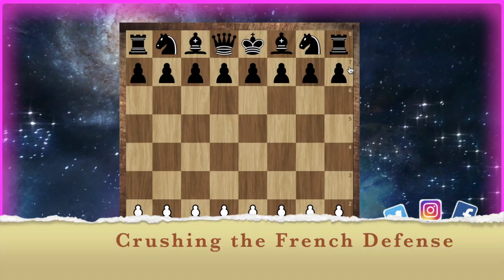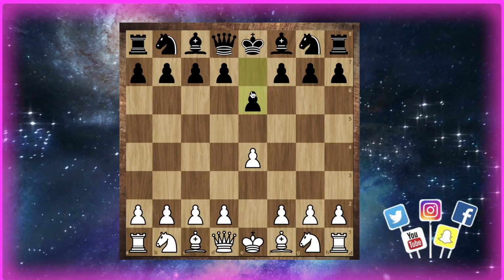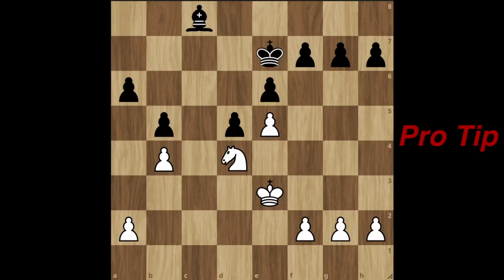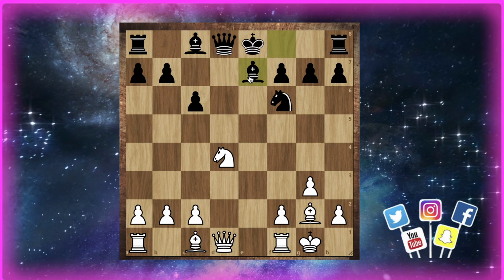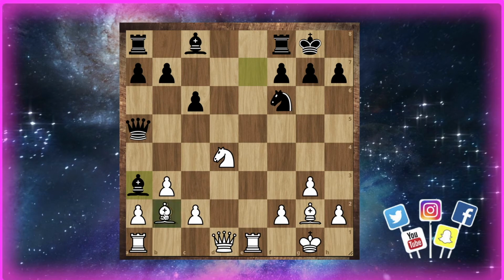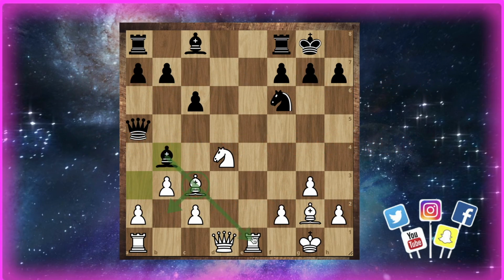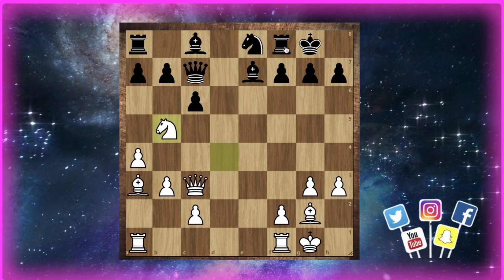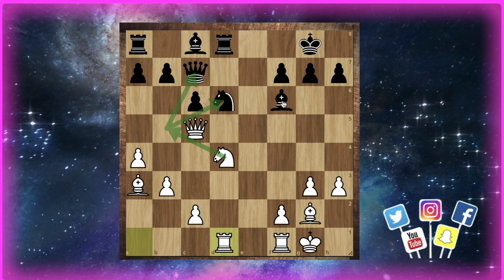How I crushed the French Defense!!!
In this video I show how to crush the French Defense with the g3 sideline. This new series involves my own games against the French Defense and how I was able to get winning positions and win very fast. In general the French Defense is not a good opening, the pawn chain is not favorable for the c8 bishop and in most endgames, this ends up being the losing motif. In an attempt not to reach an endgame, Black often has to play bad moves and white is able to punish.

Chess.com: avchesslab
Chess24: avchesslab

About:
My name is Alex Villafuerte. I was born and raised in Cuba and did not start playing chess until the age of 13. My high school years were a complete grind trying to improve and get better. By the time I was 22 years old, I reached my peak rating of 2220 FIDE and also at that time I decided to go to medical school. Yes I am a medical doctor. Now that I am done, I decided I wanted to get back into chess and maybe even reach FM and what better way than to make videos about the things I am working on and going over.

If you enjoy the content and would like to contribute to the channel with a donation, you can do so with the following link: